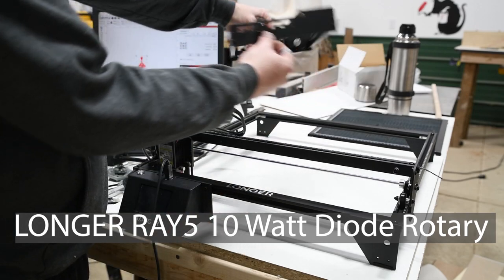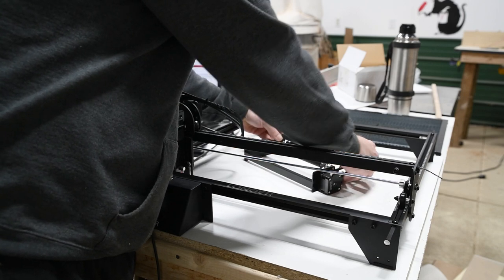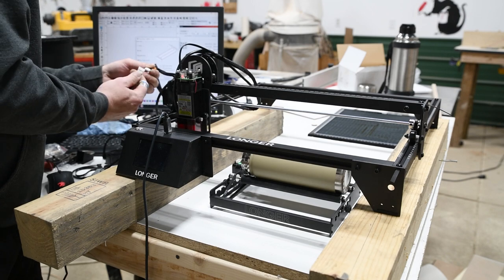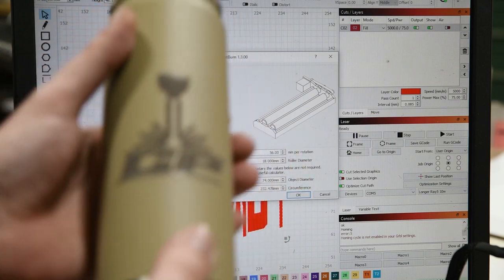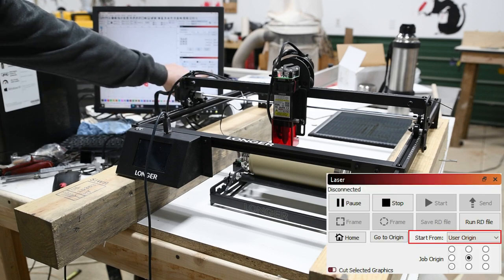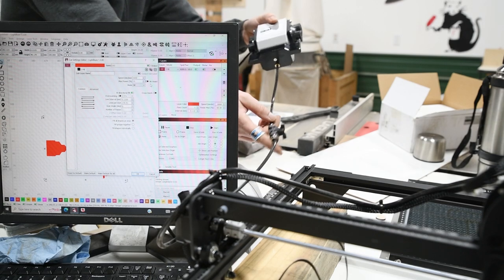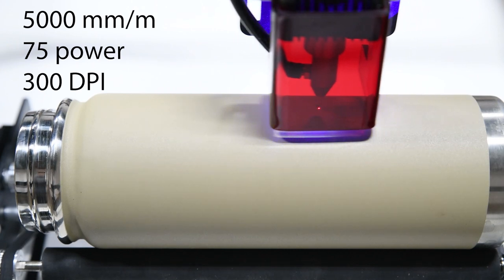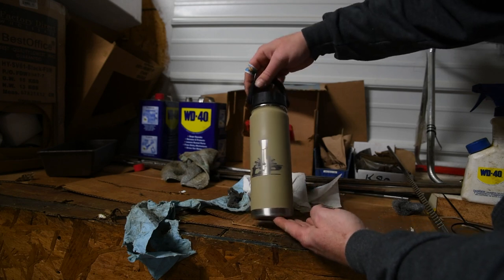Longer Ray5 10W Diode Laser Rotary set up Lightburn Etch Tumbler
Nice easy machine to set up as shown, nice outcome with the engravings